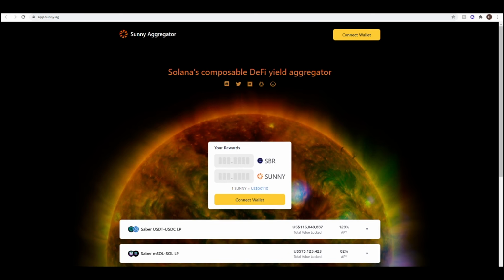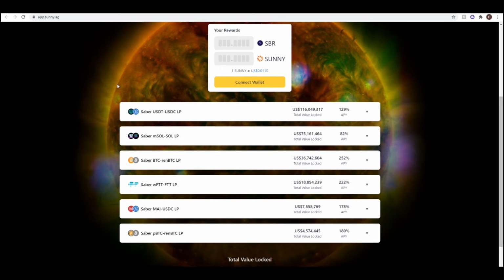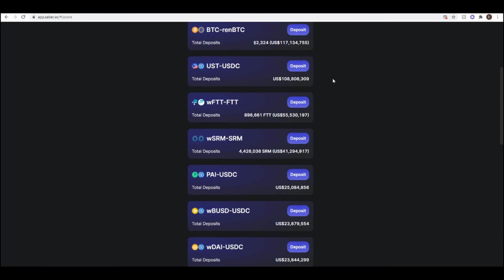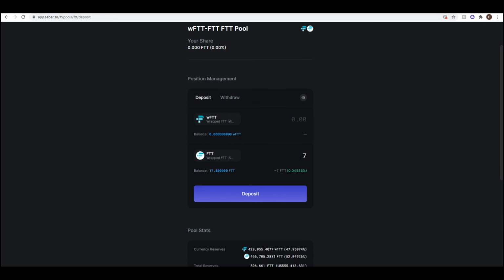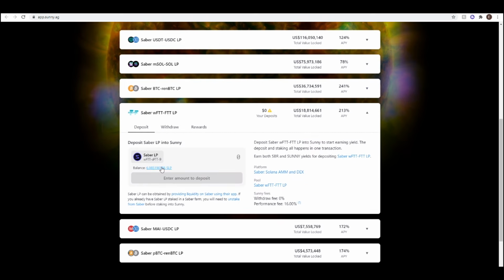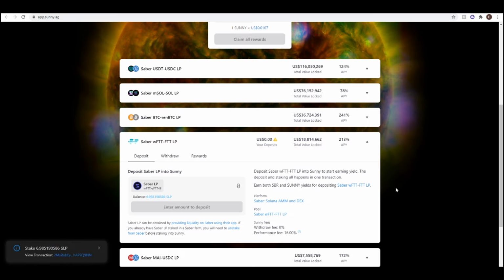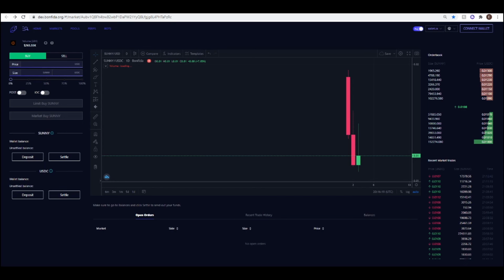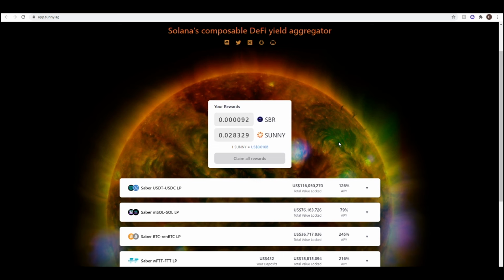Sunny Aggregator Review + Tutorial l New Solana DeFi Project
The Solana DeFi ecosystem is hot with many new projects launching every day! In this video, I review Sunny Aggregator, how to use it and why you would use it. Happy yield farming...